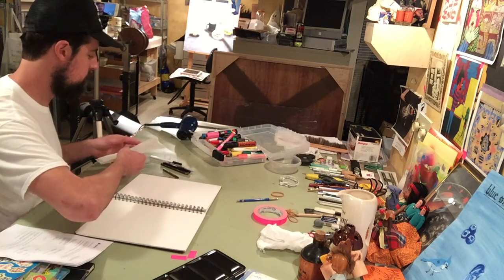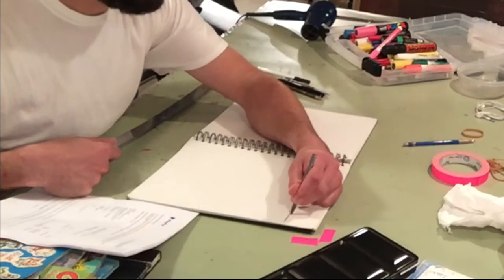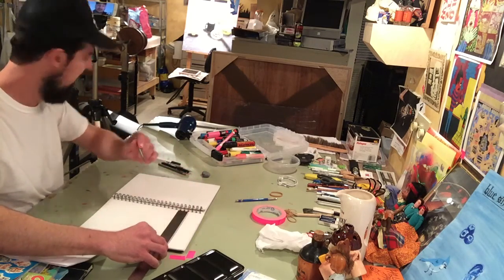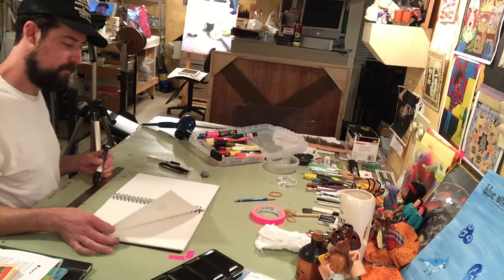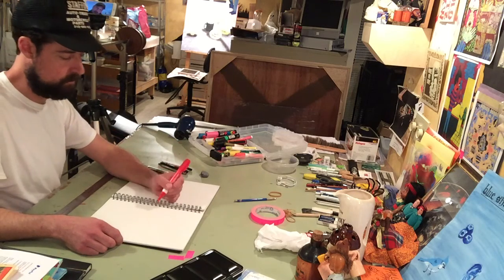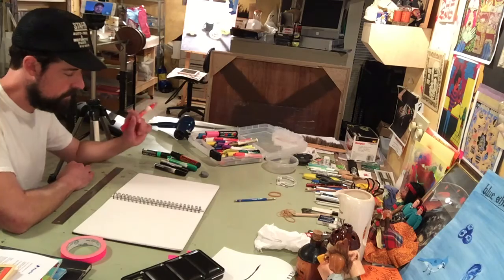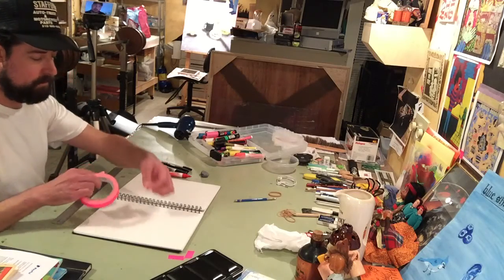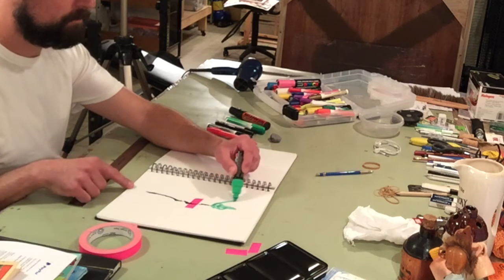Andy Heck Boyds Surrogate Art Episode 3: Lower Standards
Andy Heck Boyd supervises and directs an artist (Chris Kerr) through the creation of a piece of art. In this case Andy Heck Boyd paints nothing good because Chris Kerr can't get it right.